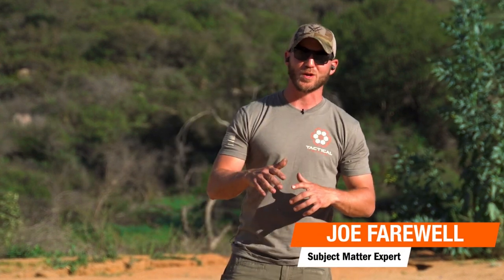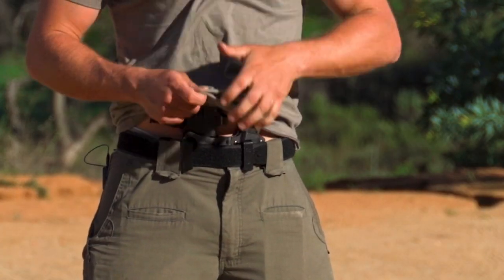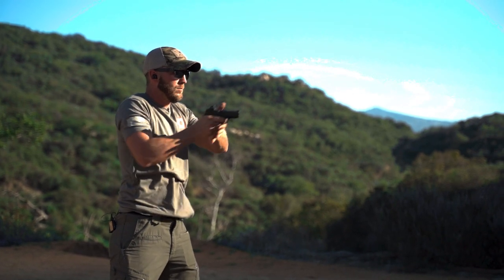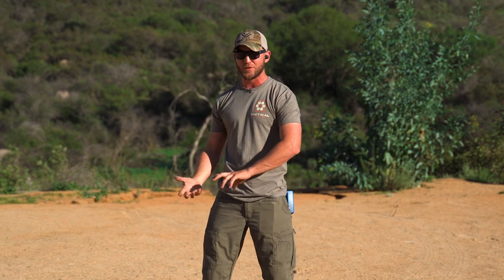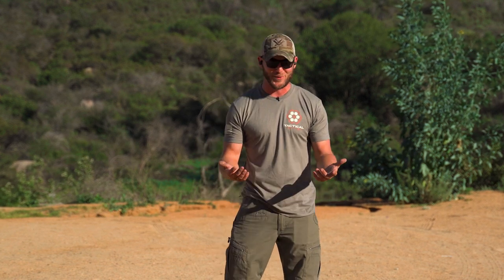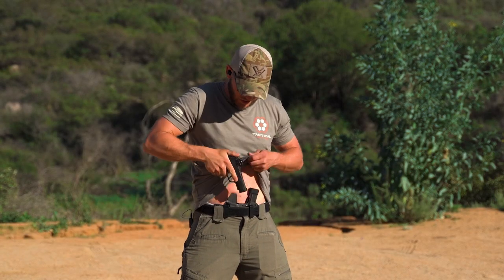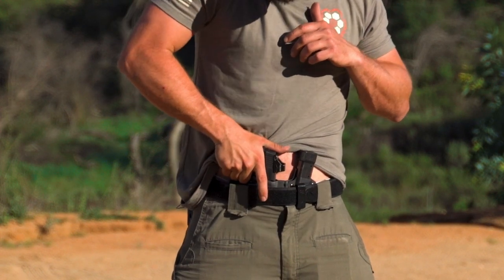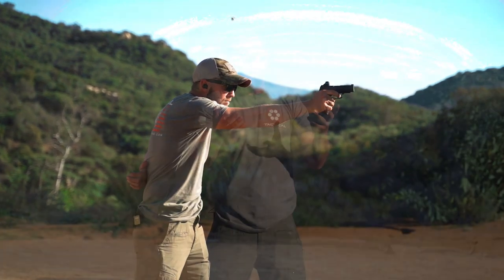How To Draw From The Appendix Carry Position with Joe Farewell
3-Gun Champion and former SWAT member, Joe Farewell, shares some appendix concealed carry draw techniques using both arms and your strong arm.